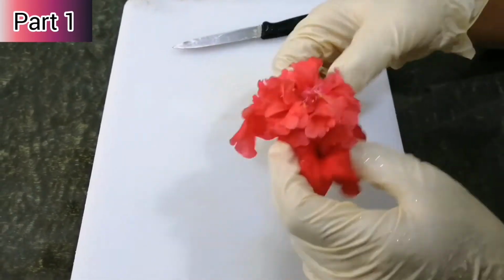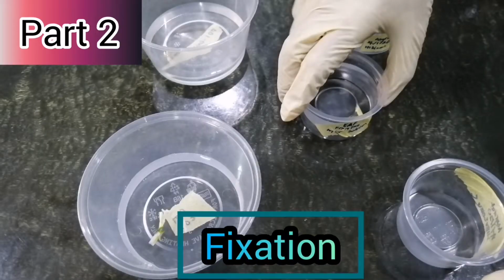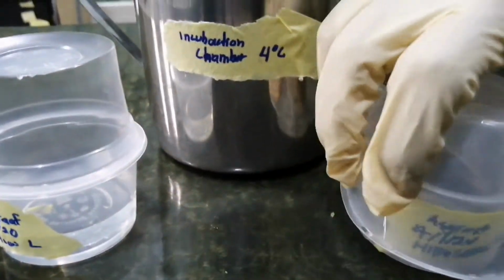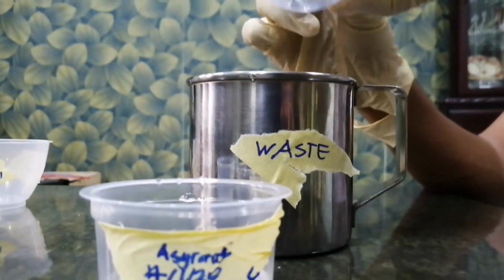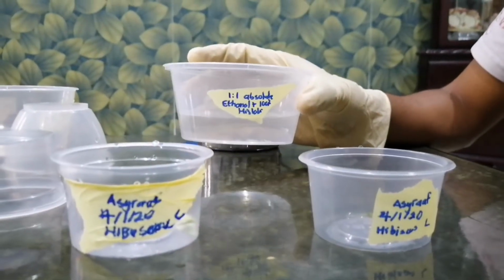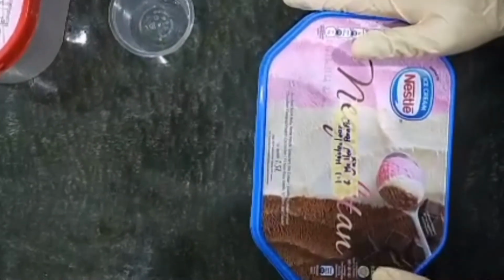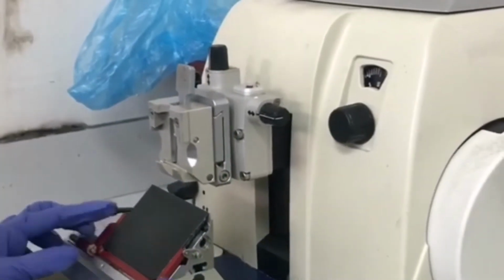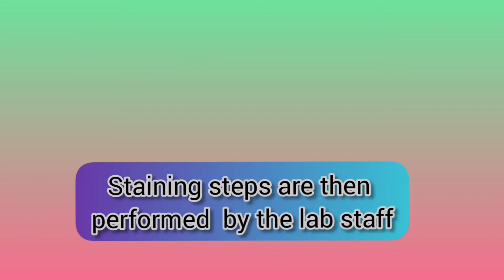Microtechnique Plant Histological Analysis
Credit to my Brother for helping me shoot for this version of the video.

Thank you also Dr Yaya for providing me the chance to finish this project in the end.

I hope you guys enjoy and learn something new.